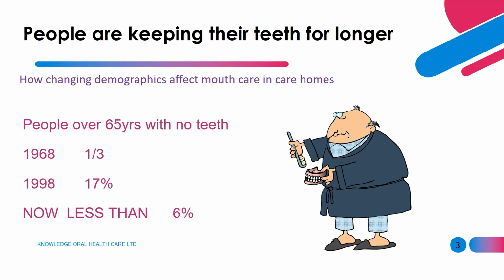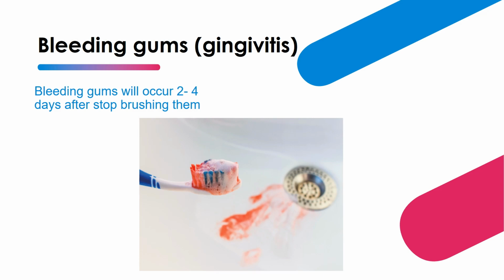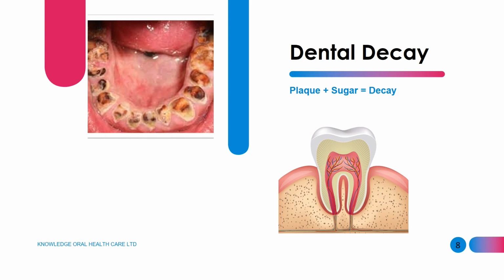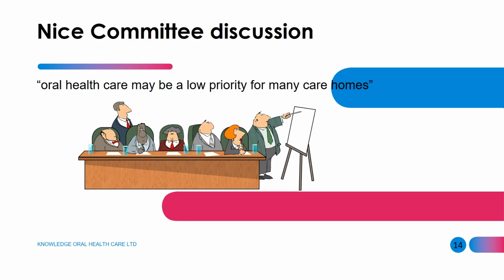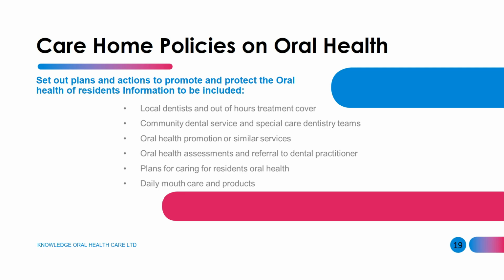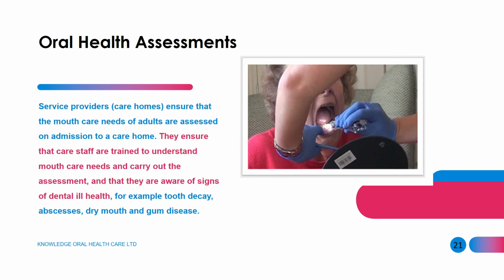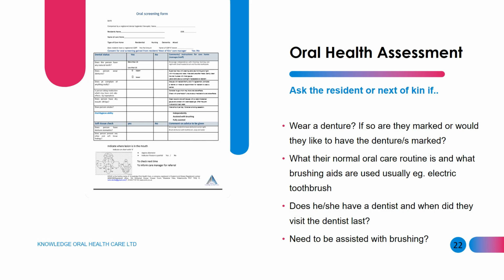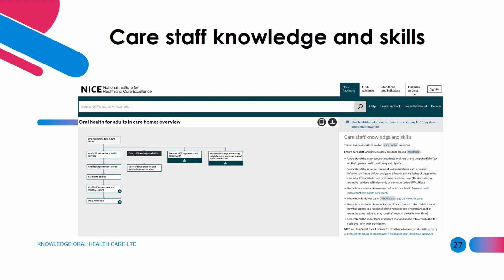Are you CQC Ready in Oral Care?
One of the reasons why mouth care is so critical in care homes is that elderly vulnerable adults are particularly at risk from developing respiratory diseases. Research has found a link between bacteria in the mouth and the development of pneumonia, a life-threatening condition and a leading killer in nursing homes.

If residents’ teeth are not brushed, plaque bacteria will form and mature on the teeth and dentures. Bacteria from the throat and mouth are breathed into the lungs to cause chest infections. Finding present evidence that there is a significant health risk to the elderly according to Dr N. Carter, Executive of the British Dental Health Foundation.

It is important for caregivers to pay attention to the mouth care of their residents so that they can help prevent them from possibly developing these health conditions.

This presentation gives a brief outline of the importance or oral health, why oral care has been put on the CQC list outlining the quality standard and more.